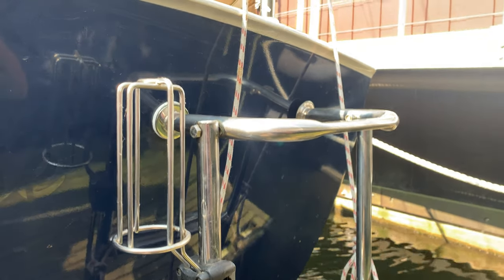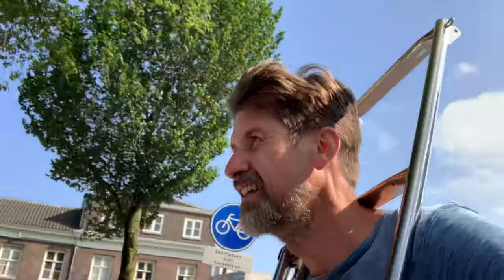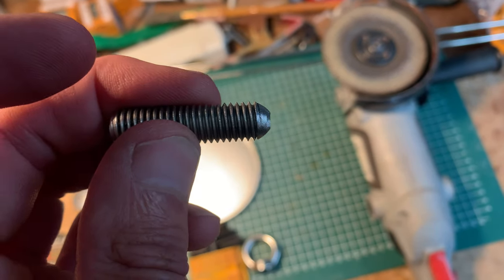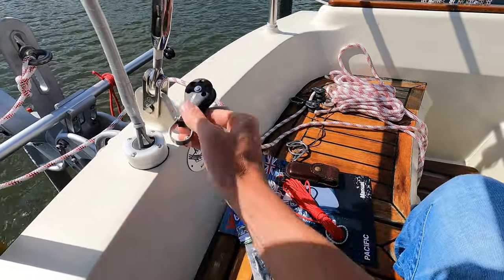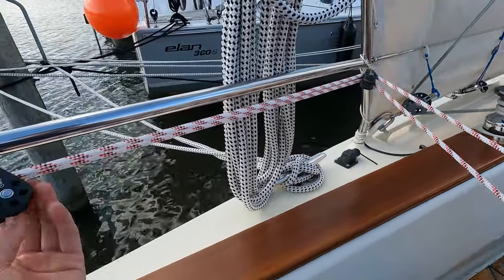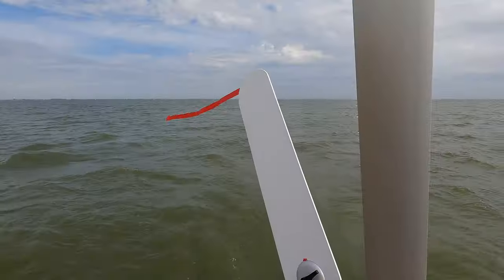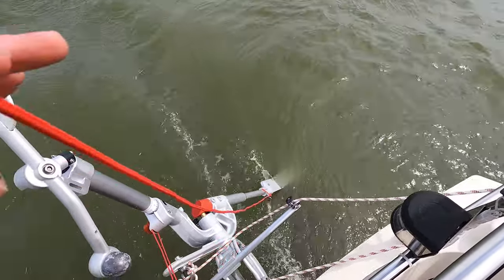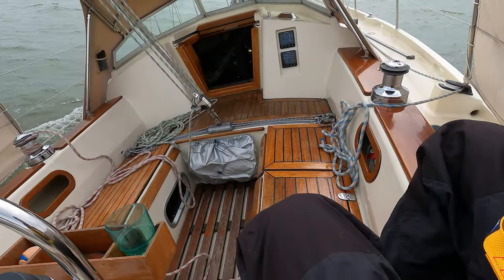029 Final install and first use of Windpilot Pacific on aluminum Koopmans 36 sailboat (part 4)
A Windpilot self steering wind vane to steer Wind Rose. In this final episode I put back the swimming ladder, connect the vane to the steeringwheel and we take her for a first sail. And as it’s a mood booster I also asked famous lefty ) to spiffy the windcatcher up a bit!

For those who don't know me or us: I am Jan and together with my wife Sacha and son Stef I’d like to set sail for a longer period of time! Great to learn you found this video which is a stap in preparing to set sail in 2024 on our Koopmans aluminum 36 foot Sailboat, Wind Rose.

The plan was conceived in 2006 and we have been working towards it ever since. With the purchase of Wind Rose, our go anywhere aluminum sailboat, we committed to departure.

I don't know the destination(s), the duration or the route yet, but do know I want to make the change and explore the world. At least for a year but who knows what happens.

Why 2024, you might wonder. Something with school and the hope Stef will join us at least parts of the trip. Also, we have to improve our sailing skills, our comfort level doing so and some upgrades to Wind Rose. But when does a journey start? For us it already did. Preparing is just an intermediate step between every sail :).

Here on YouTube we take you along in our preparation with regular updates. Because Jan likes it and likes to show you that you can alter course if you put your mind to it.

For the music I'd like to thank the following Artists

And

And

And